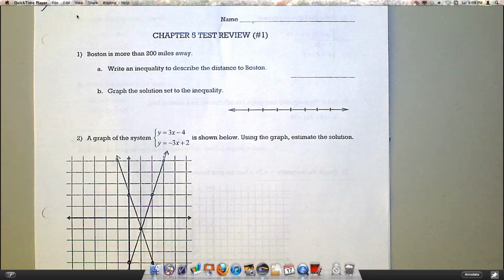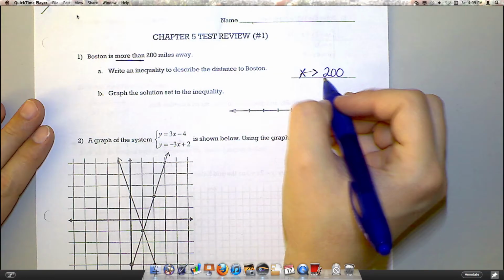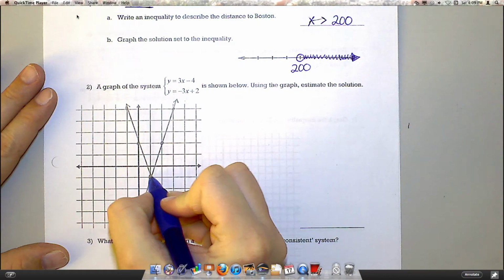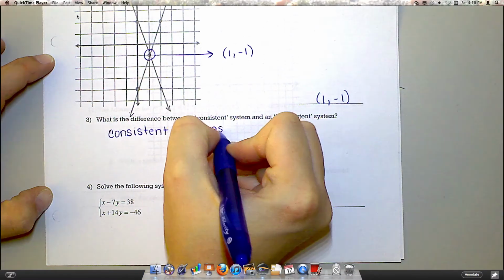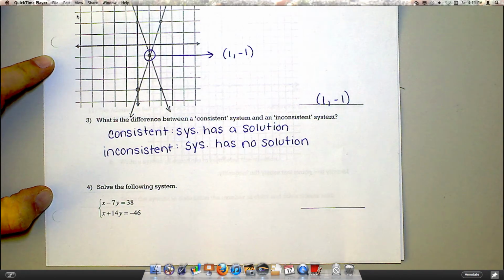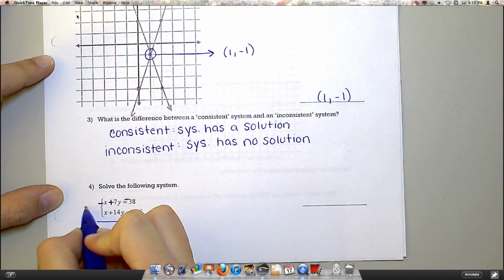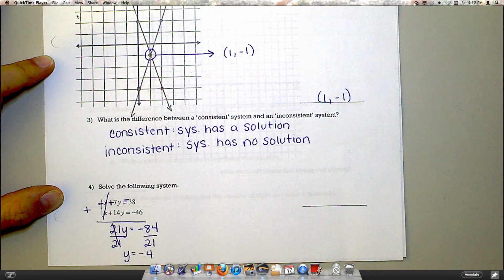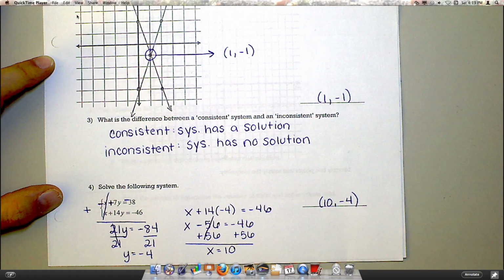Chapter 5 Test Review #1 (Alg 1B) - Pg 1, Q's 1-4